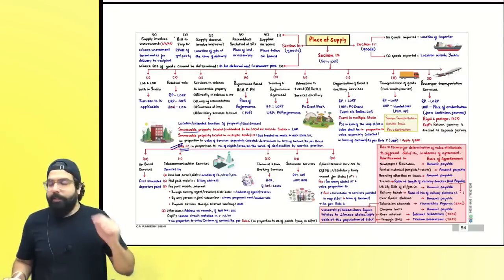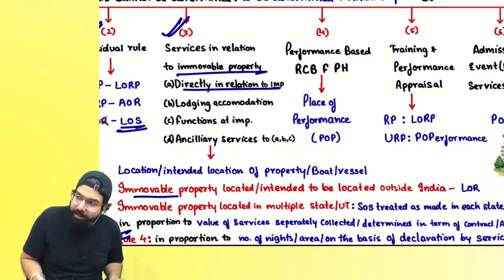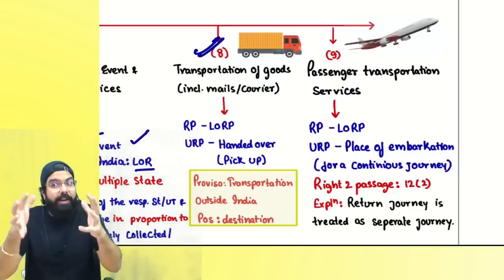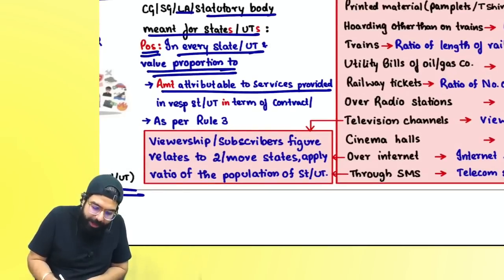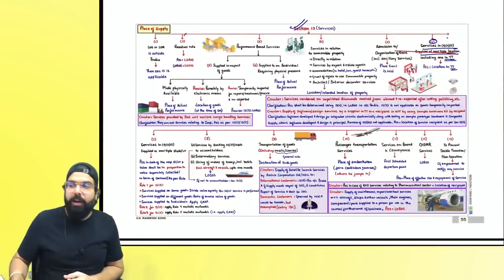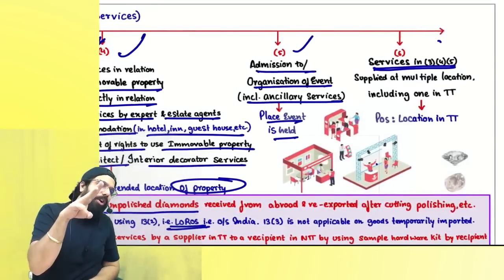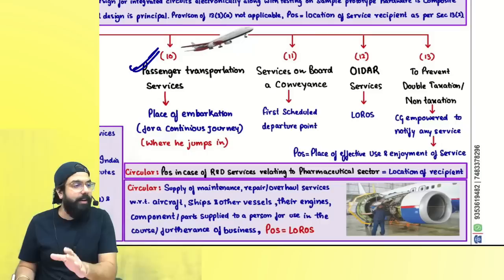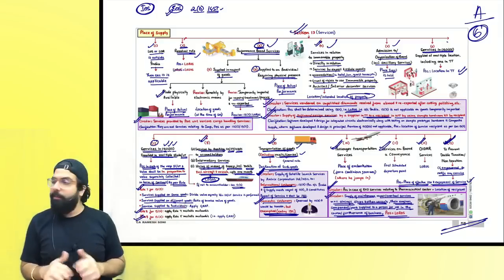Chart 54-55 Place Of Supply Including All Circulars & rules |100% ENGlish | MAHA REVISION